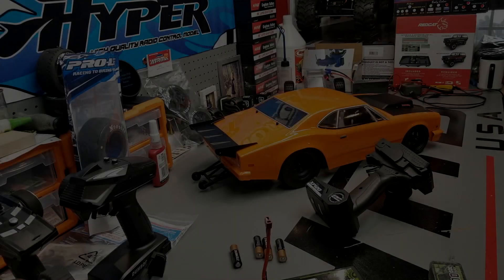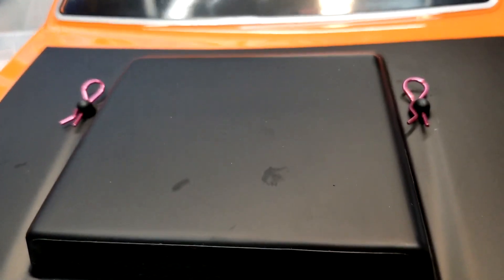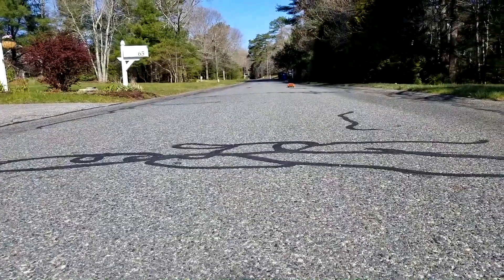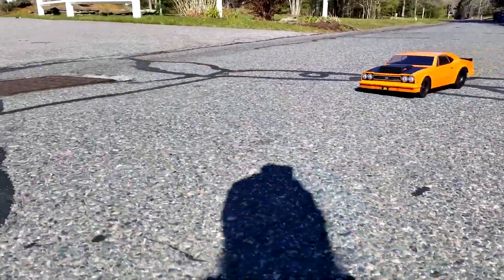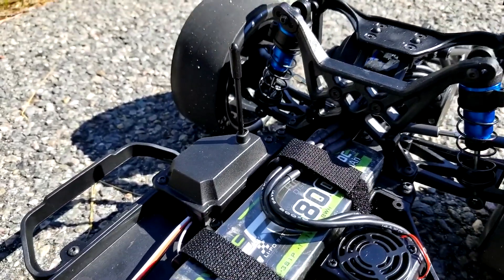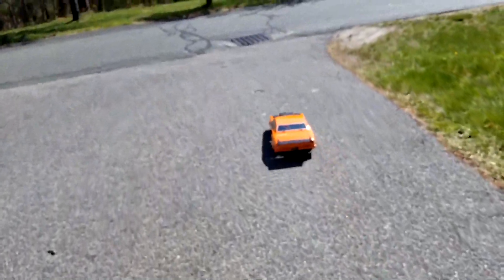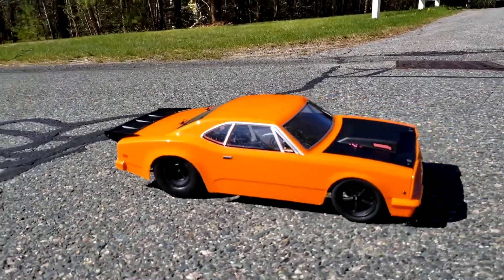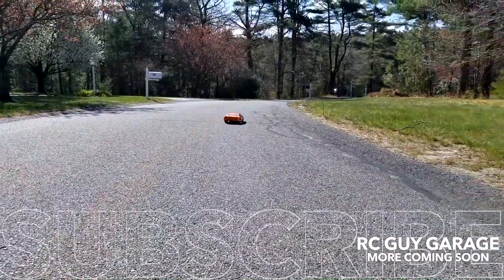DR10 REPOST Spring will be here SOON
KILLER TIRE/WHEEL PADDLE COMBO used in this VIDEO
GENERAC Portable 1200 Watt Generator
3M Velcro
SkyRC Performance Analyzer

GOPRO MULTI Pocket Carry CHARGER
GoPro MULTI BATTERY CHARGER
CELL METER
UMX Turbo Timber
Turbo Timber
E-Flight Lipo 280
Venom Lipo 300
Progressive RC Balance & Charge ADAPTER
TEAM REDCAT SHOP
DIRECT LINK for the CAMO X4 Aluminum Hop-Ups

Precision Ball Bearings ABEC (36x10x3mm)

Redcat Racing CAMO X4

TRAXXAS XMAXX

TRAXXAS UDR

GEN7 DRIVESHAFTS

CREALITY CR-10S

2017 HONDA CRV PARTS & STUFF

REMY ALTERNATOR

6.0 Intake Gasket Kit

6.0 FORD OIL COOLER

FENDER FLARES

SMOKED HEADLIGHTS

REMY ALTERNATOR